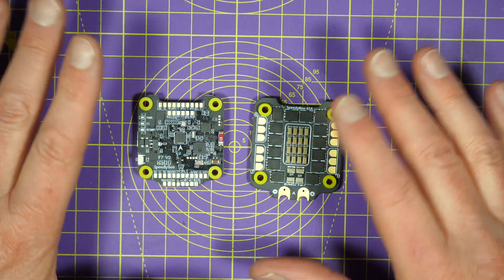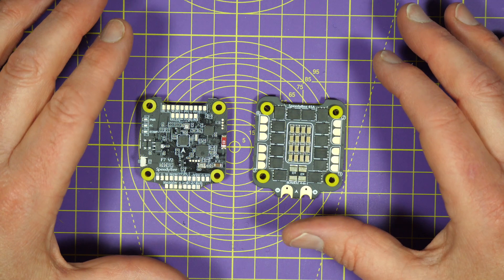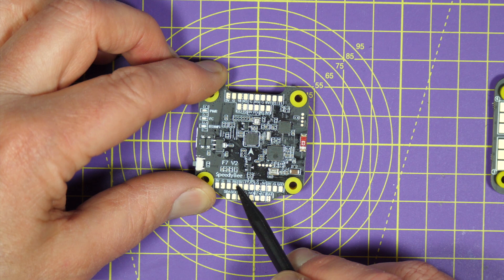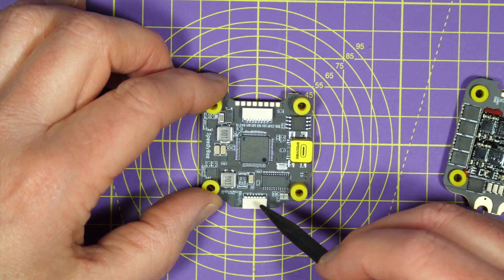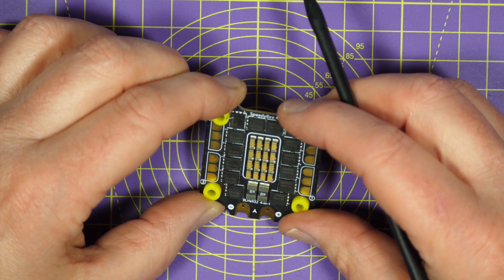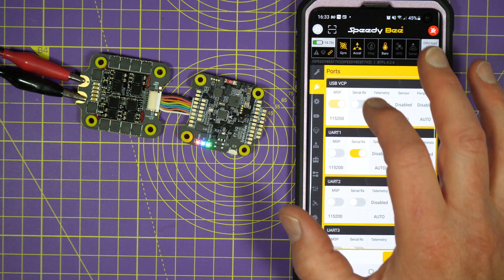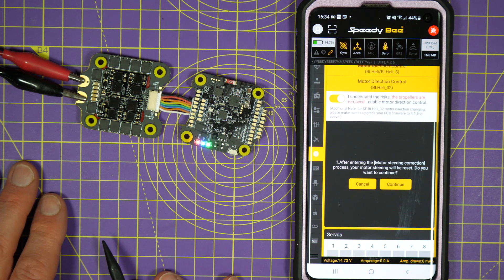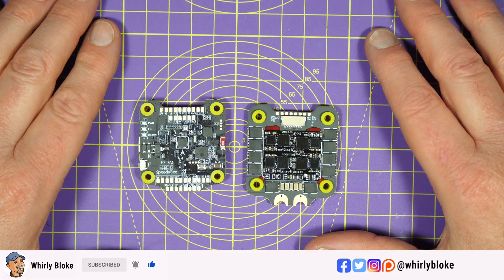SpeedyBee TX600 V2 AIO F7 Flight Stack / WiFi and Bluetooth Configuration and App / Full Review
Earlier this year I reviewed this Speedybee WiFi dongle that allows you to use their configurator app to connect to your flight controller wirelessly and make whatever changes you need to BetaFlight, EMUFlight and iNav with an app on your phone. And this is extremely convenient.

Now, they've taken the next step and incorporated all this functionality into the flight controller board, and they've updated their app to include a whole bunch of all the useful things we need. Not just the usual flight controller parameters, but motor direction control on BlheliS and Blheli32, a blackbox analyser and firmware flasher.

You connect to the configurator using bluetooth to use the configurator and connect using wifi to flash firmware and download the blackbox log files.

So you can configure your newly built quad wirelessly and fine tune your PIDs, analyse your blackbox data and tweak any other parameters in between flights, out in the field or on the bench all with this one app.